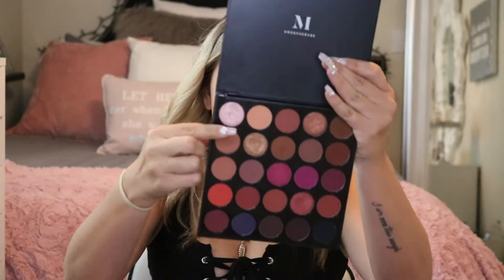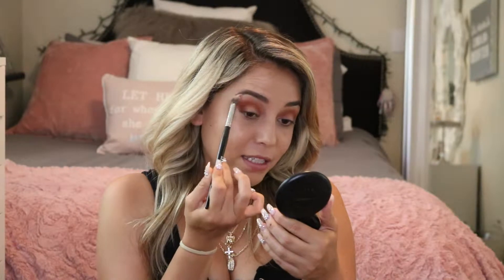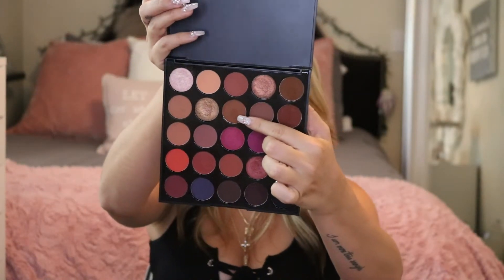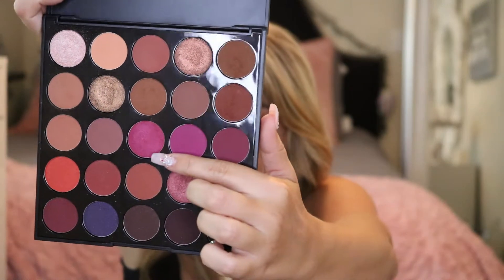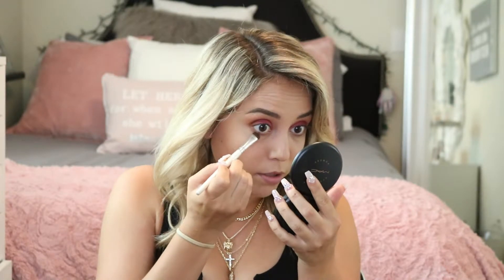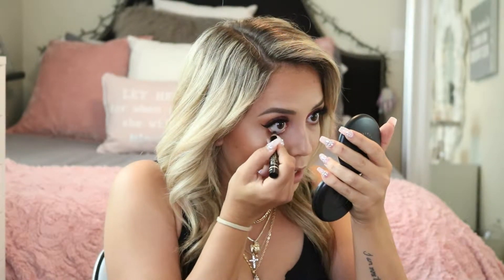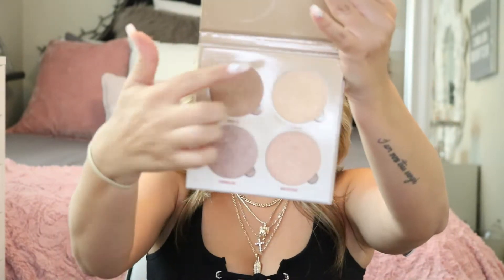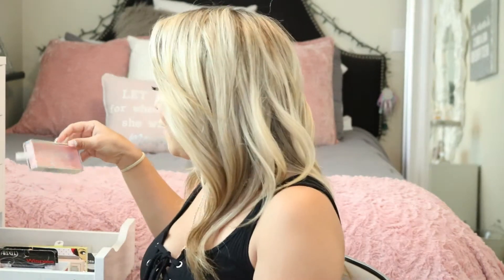BIRTHDAY MAKEUP LOOK!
Hey Babes!

I wanted to make a video on the make up look I did for my Birthday and I loved it. I used make up that anyone can use and buy if you’re not used to bold eyeshadow I think this would be a good try. I hope you guys enjoy the video.

Products I used:
- Morphe
- Elf Eyeshadow Primer
- Morphe brushes
- Mac Bronzer
- Mac blush
- Anastasia Highlight
- House of lashes
-Loreal eyeliner